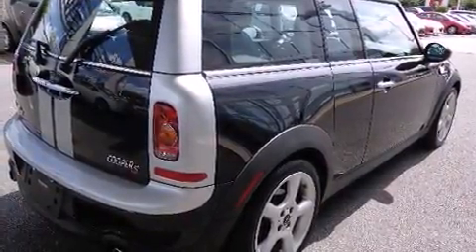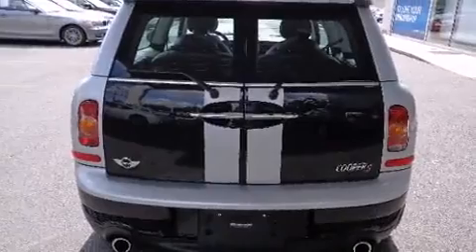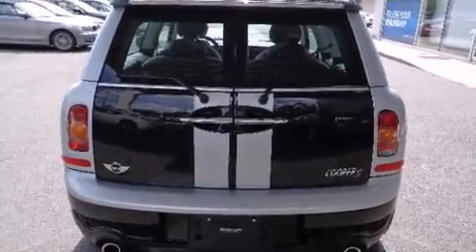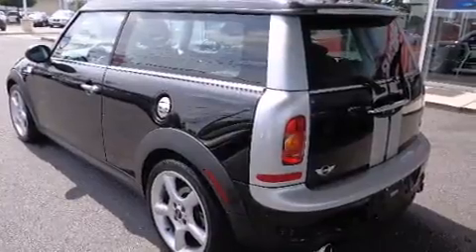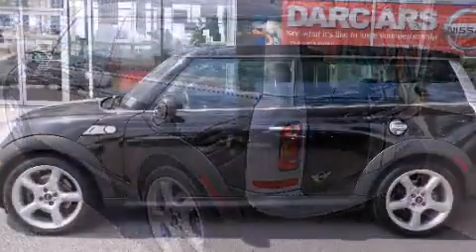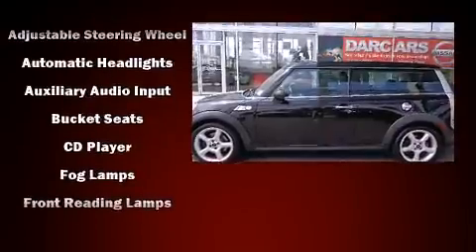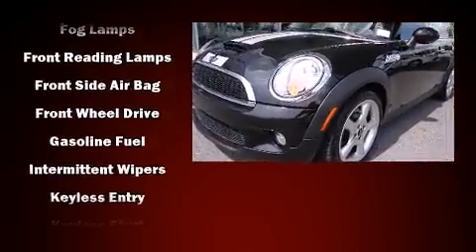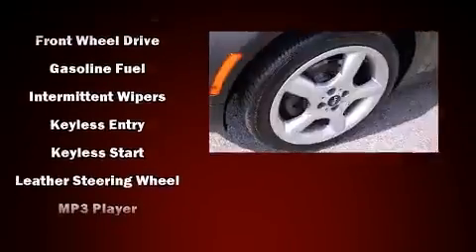2009 MINI Cooper Clubman S in Silver Spring, MD 20904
12210 Cherry Hill Rd.

Step into the 2009 MINI Cooper Clubman. With just over 30,000 miles on the odometer, you can be confident that this pre-owned vehicle will provide you reliable transportation. Under the hood you'll find a 4 cylinder engine with more than 170 horsepower, and for added security, dynamic Stability Control supplements the drivetrain. A turbocharger is also included as an economical means of increasing performance. The following features are included: delay-off headlights, a rear window wiper, front bucket seats, telescoping steering wheel, power door mirrors, power windows, and remote keyless entry. Storage solutions are integrated throughout the interior, demonstrating thoughtful attention to detail. In the event of a rollover collision, side curtain airbags provide additional protection for outboard seated passengers. Our experienced sales staff is eager to share its knowledge and enthusiasm with you. We'd be happy to answer any questions that you may have. We are here to help you.